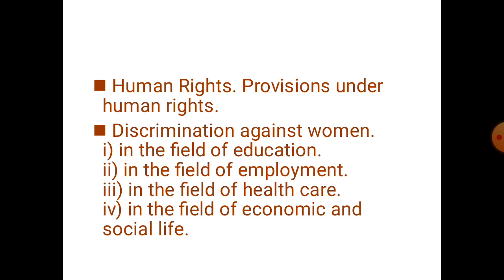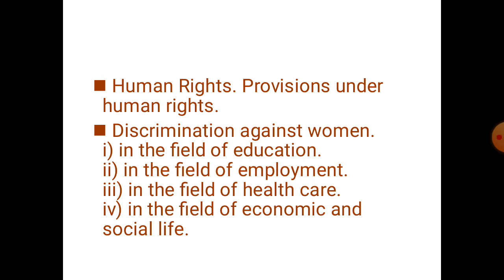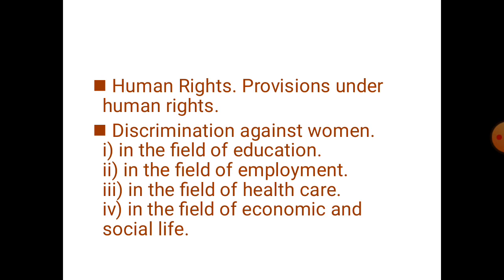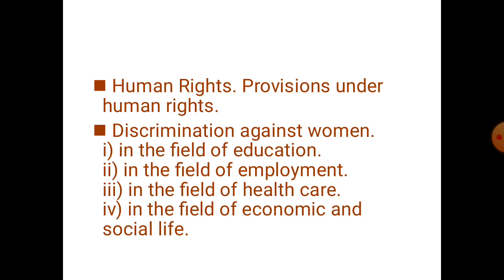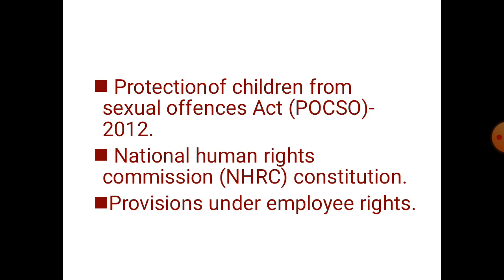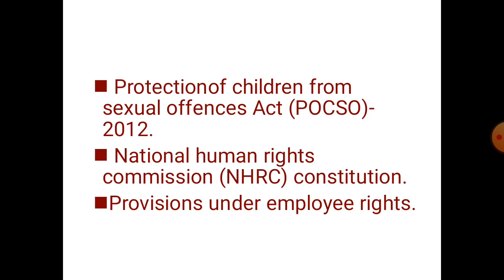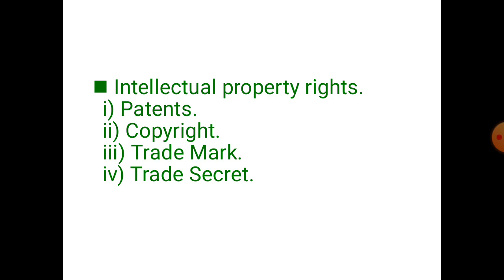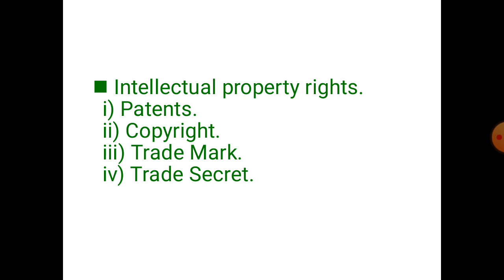Chap5 Human rights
Professional ethics and Indian Constitution